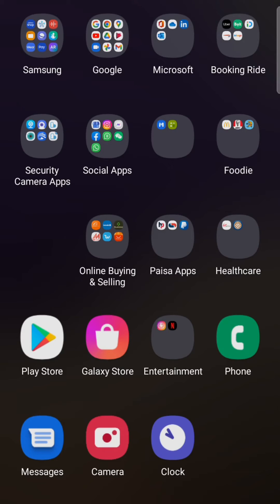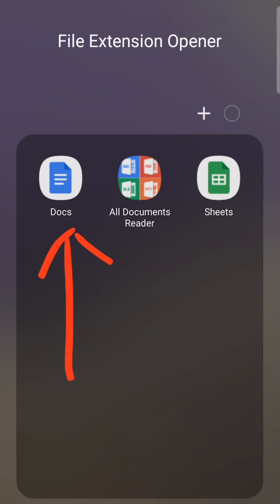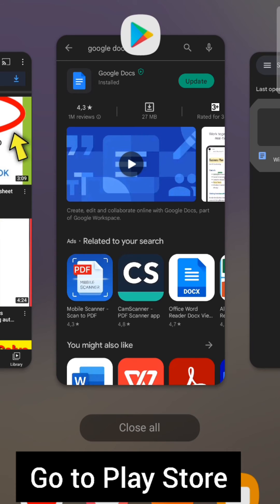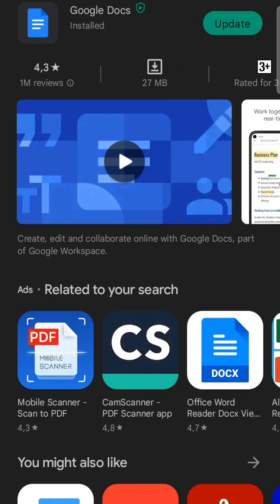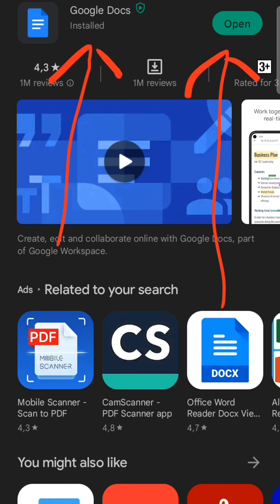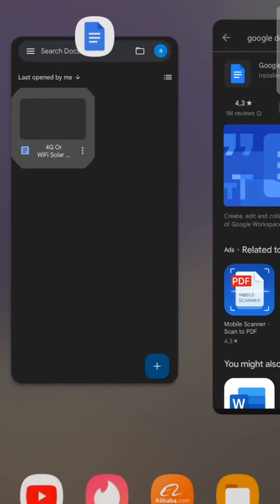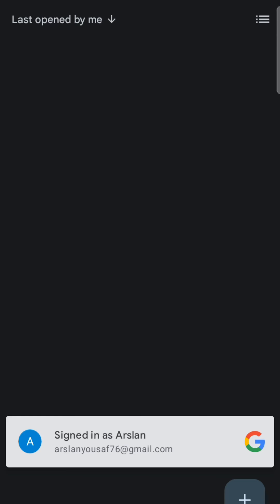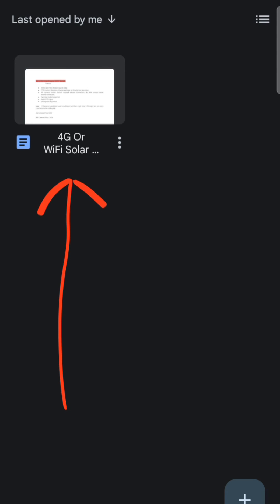sorry google docs is unable to open the document android, problem solved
sorry google docs is unable to open the document android